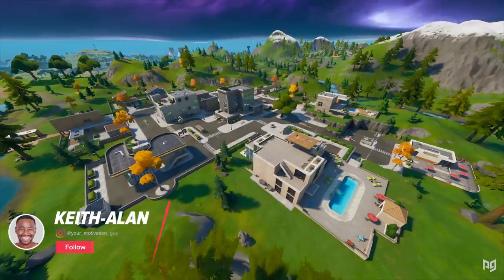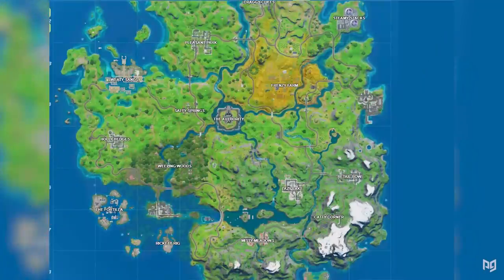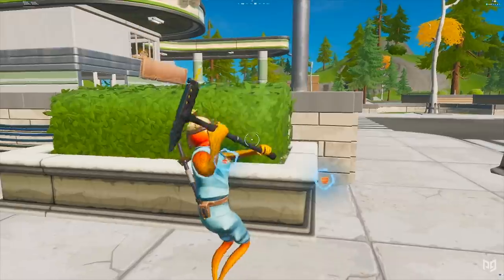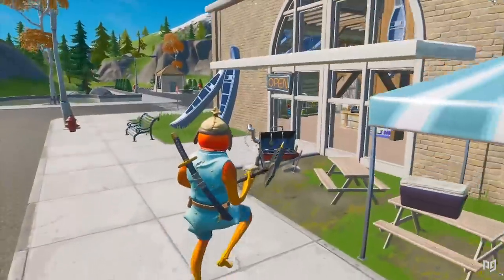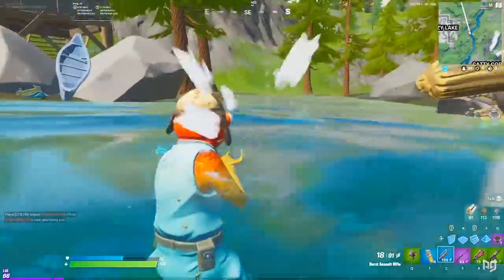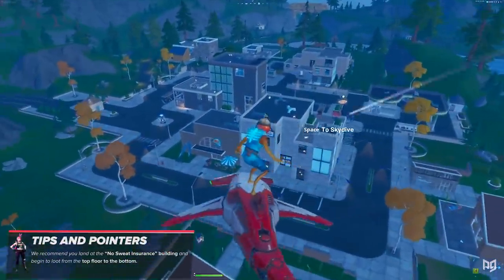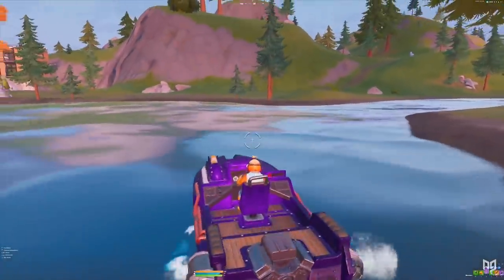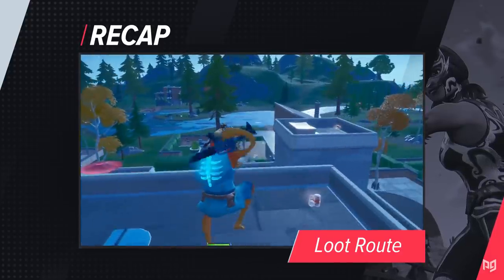Everything You Need to Know About Lazy Lake! - PRO P.O.I Analysis